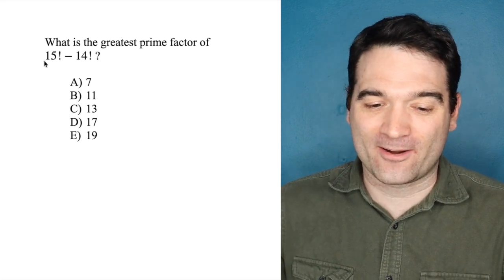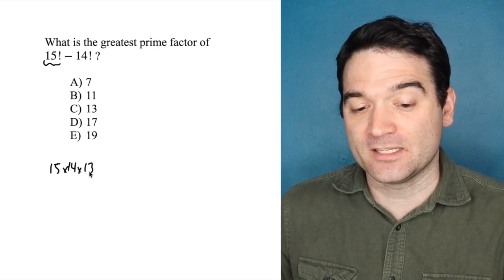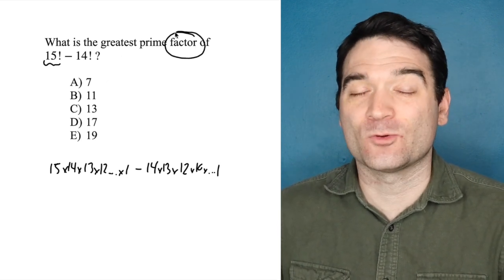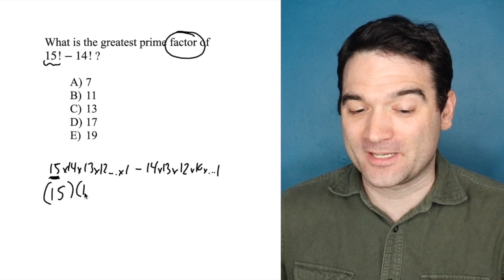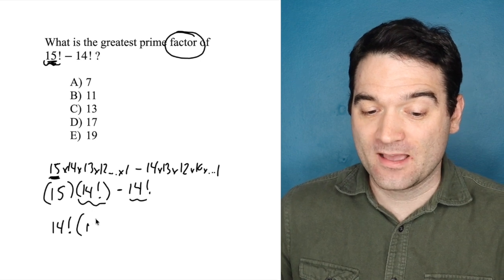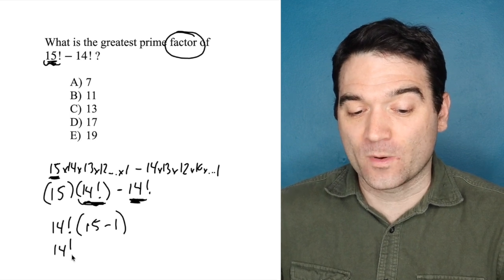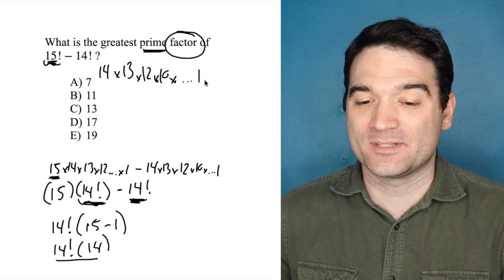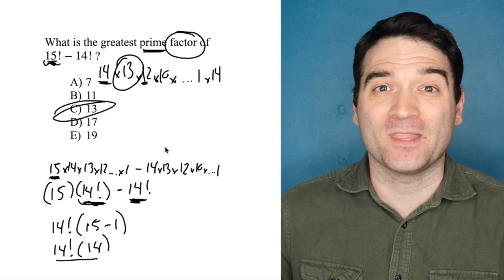NEW GRE Factorials Question!